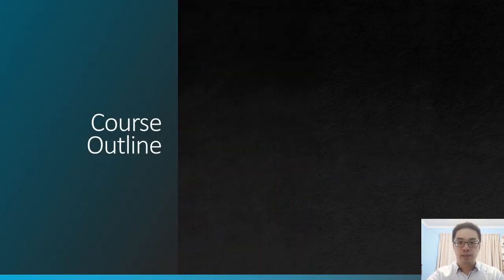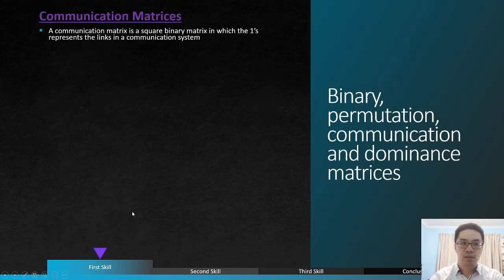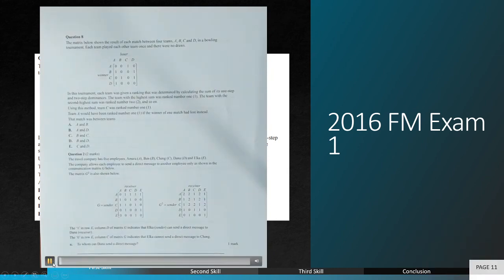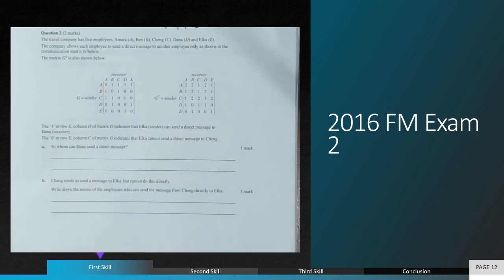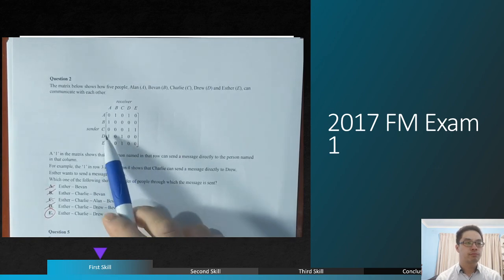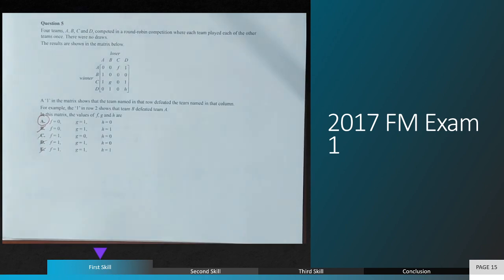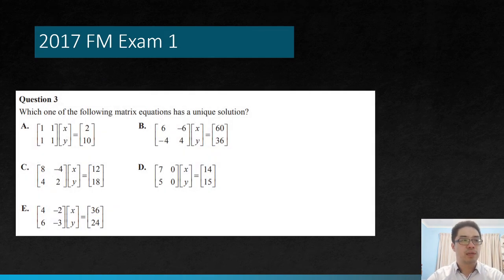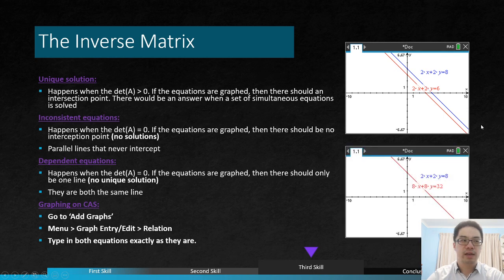Matrices Lesson 2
A3 Education
A humble video on helping Year 12 Further Mathematics Students in Matrices
- Binary/Permutation/Communication/Dominance Matrices
- The inverse of a matrix
- Solving simultaneous equations using matrices

Credits to 2016/2017 VCAA FM Exam 1 and 2